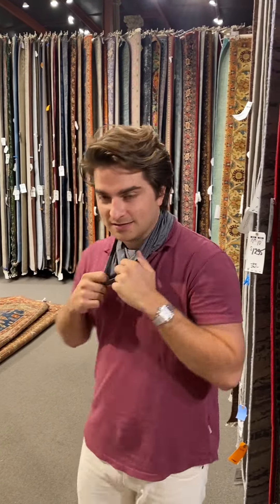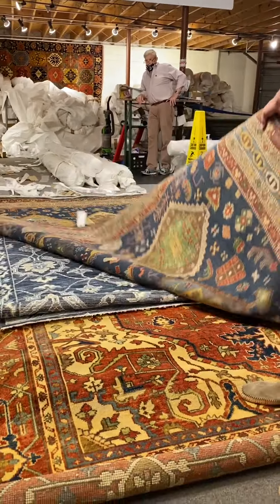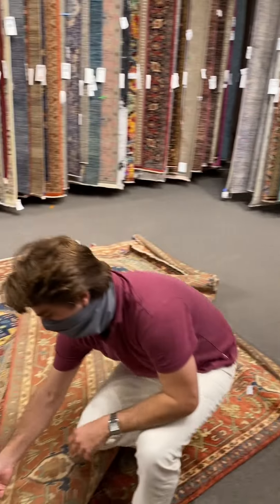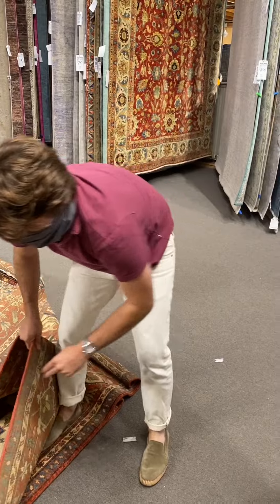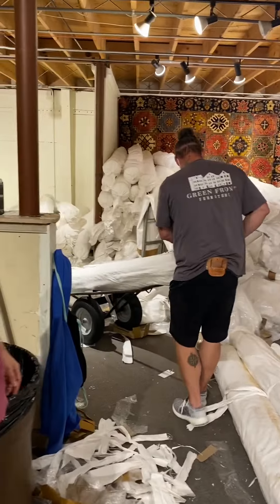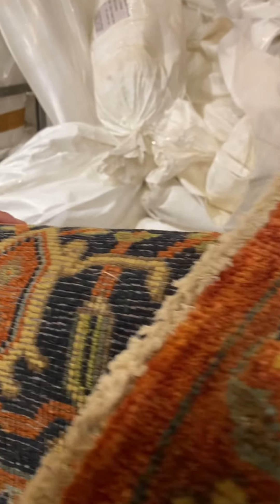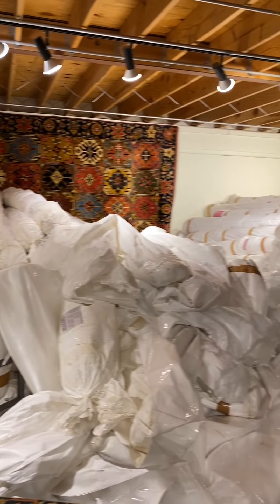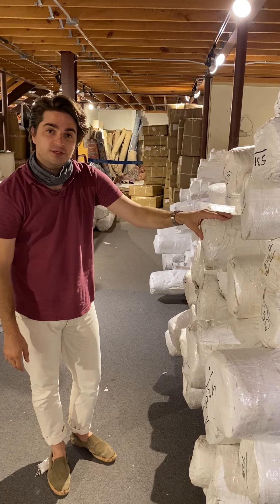Three Shipments in Three Weeks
The rugs are rolling in at Green Front Furniture Farmville. With three brand new shipments in only a few short weeks, it’s all hands on deck to get these gorgeous masterpieces out on the showroom floor. Join Den for a sneak peek at the unbagging process, as well as a first glimpse at some of the exciting new inventory arriving, including hand-knotted, traditional looks from India at astonishing price points. These latest additions are arriving from India and Pakistan. Find out what’s waiting as we go behind the scenes to see how the newly arrived rug inventory is processed before coming to the floor.
Rugs at Green Front range from traditional to modern in design, and everywhere in between. Our rugs are sourced globally and directly which allows us to bring them to you at incredible prices. We are constantly receiving new hand-knotted inventory from India, Pakistan, and around the world that allows us to offer the very widest rug selection possible to our customers.
At Green Front Furniture, we’ll continue to prioritize getting our latest rug shipments out on the floor for you, our customers. Three shipments of traditional, hand-knotted, rugs waiting for you to explore at an amazing price point, only at Green Front Furniture. We can’t wait to see you soon.

Our content spans all three Green Front locations — Northern Virginia, Farmville and Raleigh — so there’s always something new to see!

Learn more about us and read blog posts on our